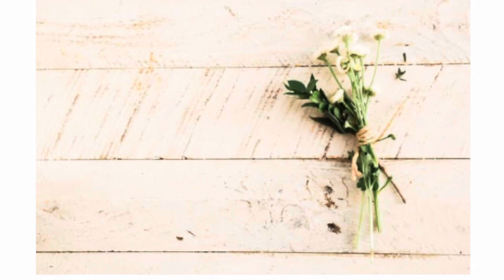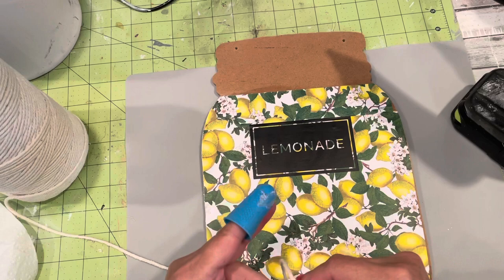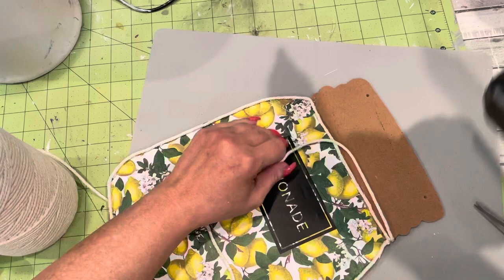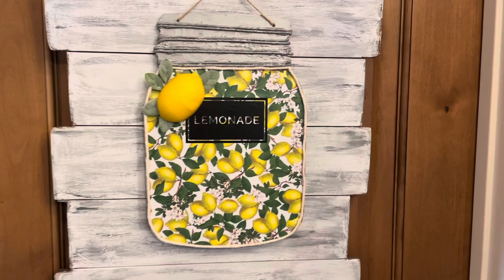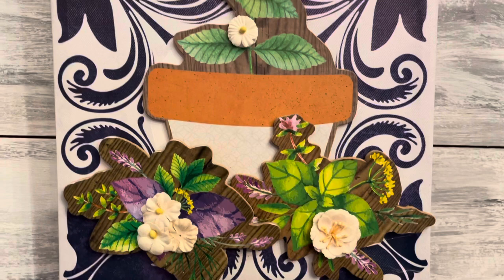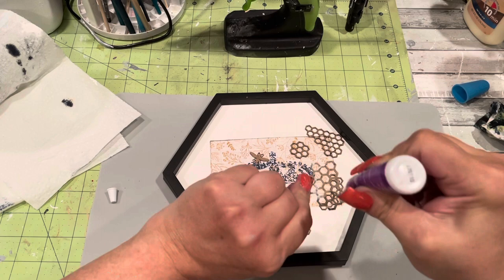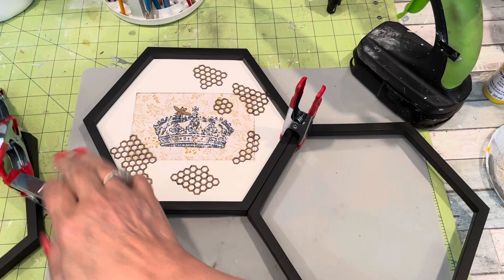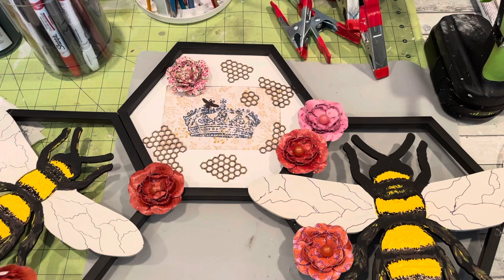3 Dollar Tree Chic Summer Designs/ Spring Into Summer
This is a collaboration of Ladies who are looking to “Spring Into Summer.”
I hope you like these Dollar Tree items I transformed with help from:

Retro Cafe Art

Plaid Products

Amazon

Jackieb53